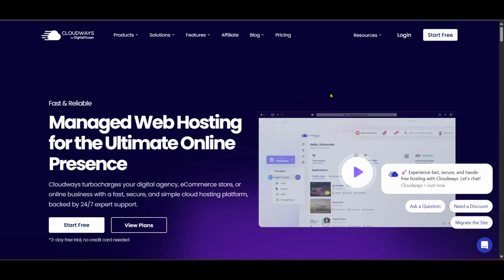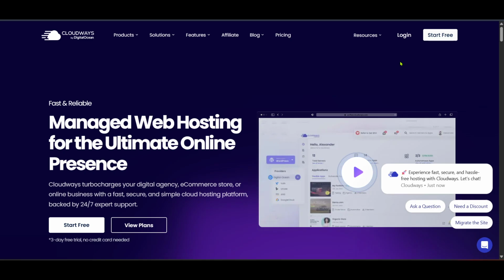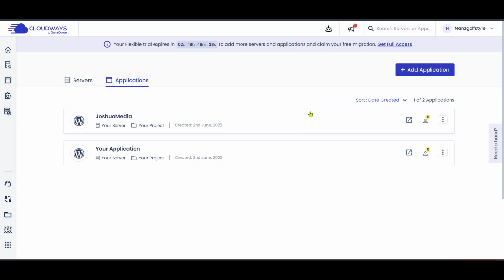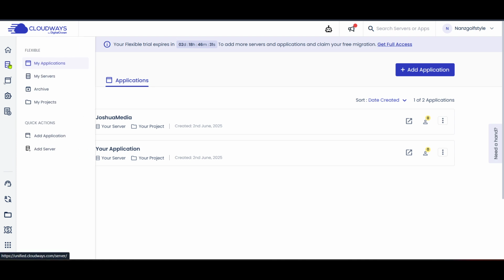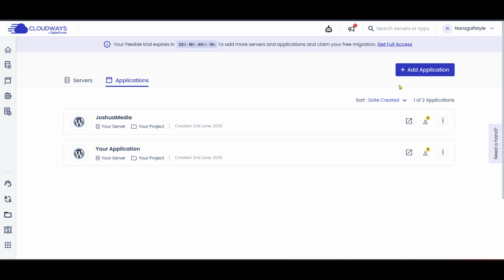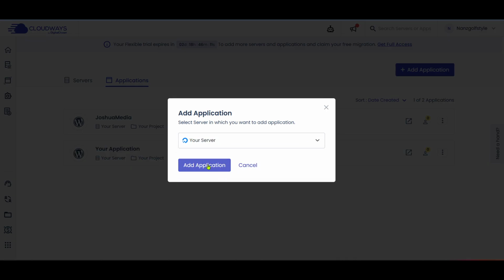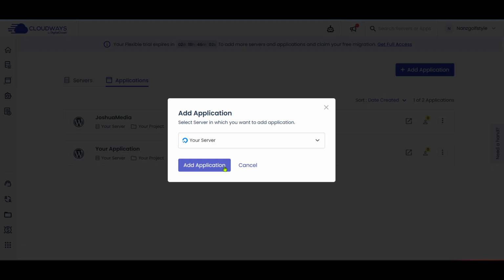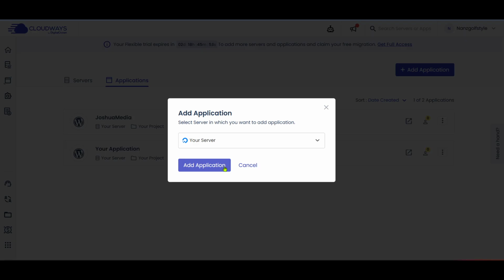How To Add An Application To A Cloudways Server (Full 2025 Guide)